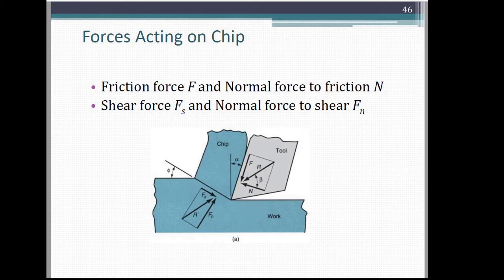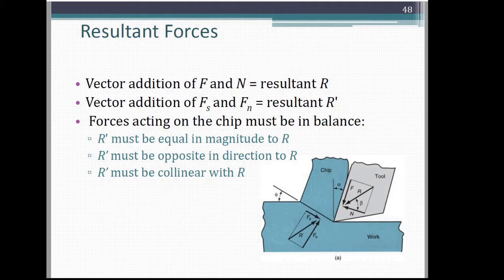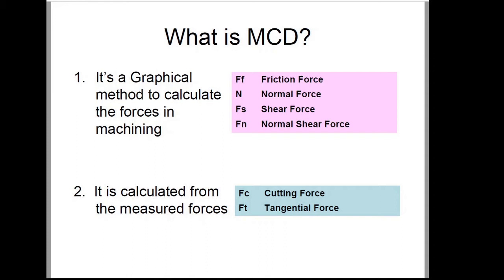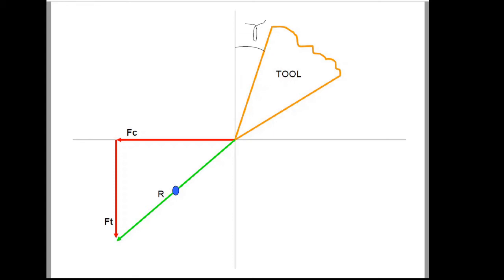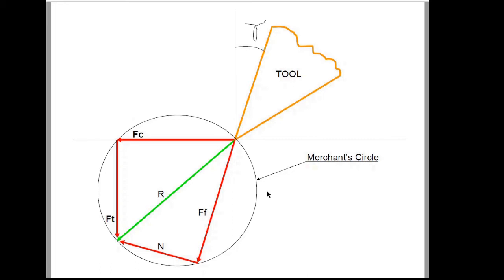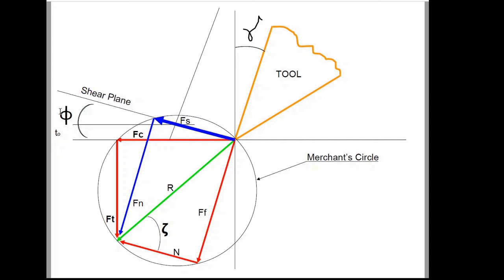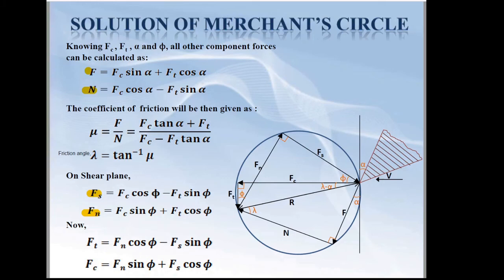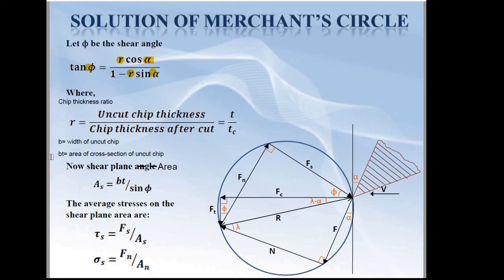Video 4 MTDM Merchants circle diagram, chip thickness ratio, shear plane angle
Merchants circle diagram, chip thickness ratio, shear plane angle - Theory of metal cutting module 1